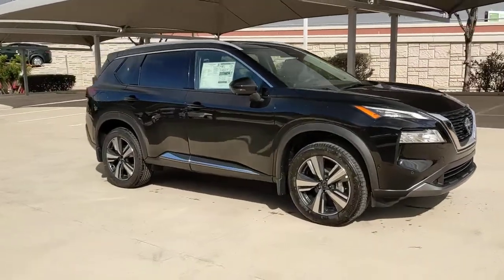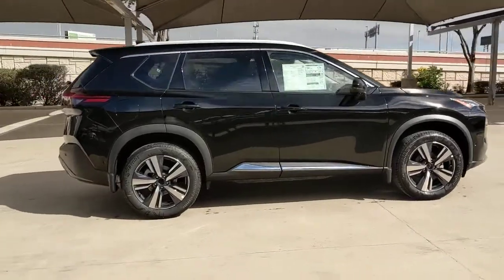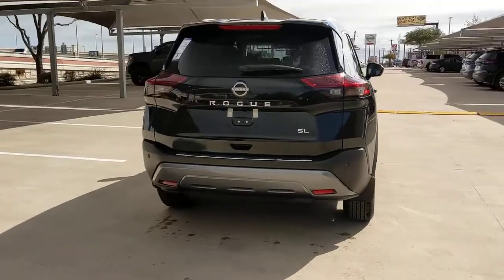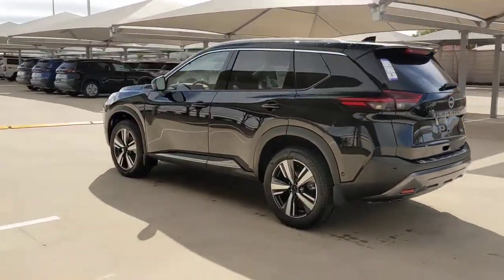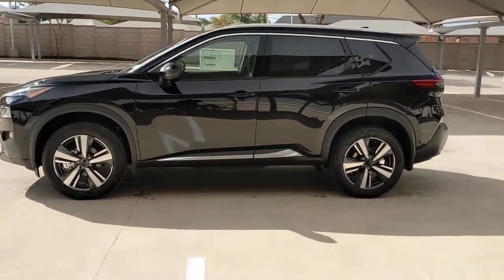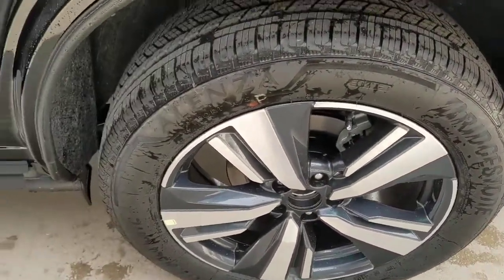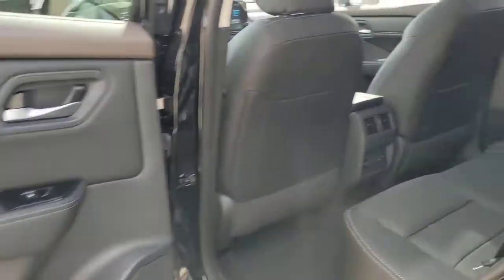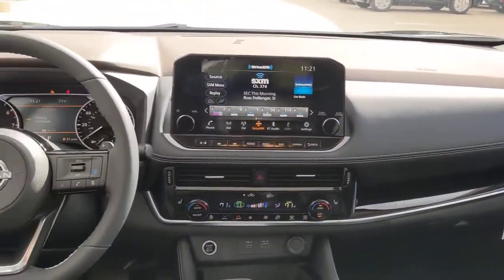2023 Nissan Rogue San Antonio, Austin, Houston, New Braunfels, Helotes, TX N230066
Super Black New 2023 Nissan Rogue SL available in San Antonio, Texas at Gunn Nissan. Servicing the Austin, Houston, New Braunfels, Helotes, TX area.

Gunn Nissan
12838 San Predro

[P02] SL PREMIUM PACKAGE  -inc: Rear Door Sunshades  Traffic Sign Recognition  Motion Activated Power Liftgate  Tri-Zone HVAC  ProPILOT Assist w/Navi-link  Front  Side & Rear Sonar  12 sensors  Radio: AM/FM NissanConnect w/Navigation  9 color display w/multi-touch control  Nissan door to door navigation w/3D building graphics and satellite imagery featuring online POI search and online premium traffic information and 5 years complimentary map updates  Alexa built in  SiriusXM Traffic  SiriusXM Travel Link  NissanConnect featuring Apple CarPlay and Bluetooth  Bose Premium Audio System  10-speakers including dual driver subwoofer,CHARCOAL  LEATHER-APPOINTED SEAT TRIM,[L93] FLOOR MATS W/2-PIECE CARGO AREA PROTECTOR  -inc: seatback protector  First Aid Kit,SUPER BLACK,[B93] CHROME REAR BUMPER PROTECTOR,[B92] BLACK SPLASH GUARDS (SET OF 4),Turbocharged,Front Wheel Drive,Power Steering,ABS,4-Wheel Disc Brakes,Brake Assist,Brake Actuated Limited Slip Differential,Aluminum Wheels,Tires - Front Performance,Tires - Rear Performance,Temporary Spare Tire,Sun/Moonroof,Generic Sun/Moonroof,Panoramic Roof,Heated Mirrors,Power Mirror(s),Integrated Turn Signal Mirrors,Rear Defrost,Privacy Glass,Intermittent Wipers,Variable Speed Intermittent Wipers,Rear Spoiler,Remote Trunk Release,Power Liftgate,Power Door Locks,Daytime Running Lights,Automatic Headlights,LED Headlights,Automatic Highbeams,AM/FM Stereo,Satellite Radio,Bluetooth Connection,WiFi Hotspot,Smart Device Integration,Requires Subscription,MP3 Player,Steering Wheel Audio Controls,Auxiliary Audio Input,Power Driver Seat,Power Passenger Seat,Bucket Seats,Heated Front Seat(s),Driver Adjustable Lumbar,Seat Memory,Pass-Through Rear Seat,Rear Bench Seat,Adjustable Steering Wheel,Trip Computer,Power Windows,Leather Steering Wheel,Heated Steering Wheel,Keyless Entry,Power Door Locks,Keyless Entry,Power Door Locks,Keyless Start,Cruise Control,Adaptive Cruise Control,Climate Control,Multi-Zone A/C,A/C,Leather Seats,Driver Vanity Mirror,Passenger Vanity Mirror,Driver Illuminated Vanity Mirror,Passenger Illuminated Visor Mirror,Auto-Dimming Rearview Mirror,Remote Engine Start,Keyless Start,Mirror Memory,Power Windows,Power Door Locks,Trip Computer,Mirror Memory,Immobilizer,Security System,Cruise Control Steering Assist,Traction Control,Stability Control,Traction Control,Front Side Air Bag,Rear Parking Aid,Front Collision Mitigation,Driver Monitoring,Rear Collision Mitigation,Telematics,Requires Subscription,Blind Spot Monitor,Lane Departure Warning,Lane Keeping Assist,Lane Departure Warning,Aerial View Display System,Tire Pressure Monitor,Driver Air Bag,Passenger Air Bag,Front Head Air Bag,Rear Head Air Bag,Passenger Air Bag Sensor,Front Side Air Bag,Rear Side Air Bag,Knee Air Bag,Child Safety Locks,Back-Up Camera